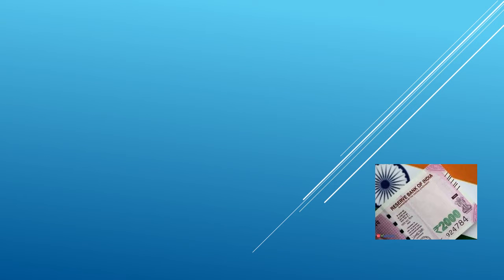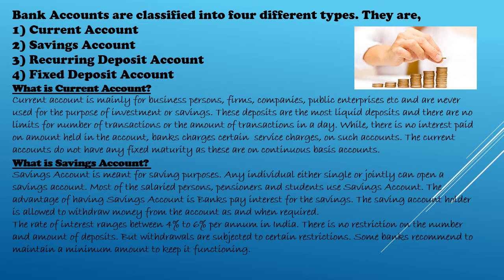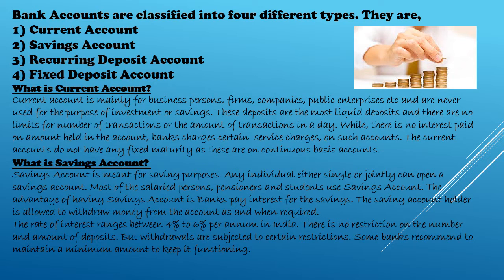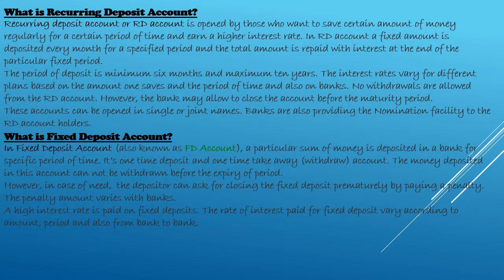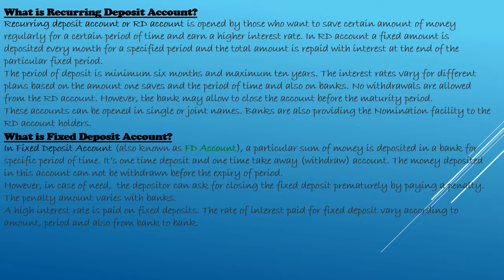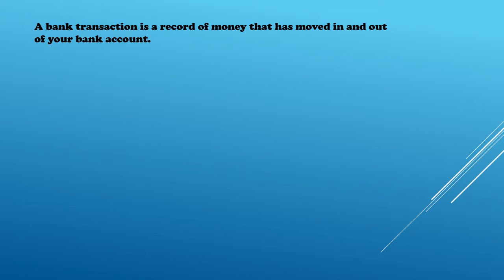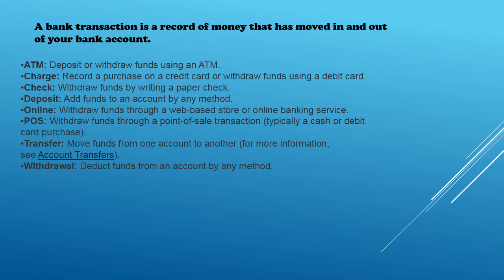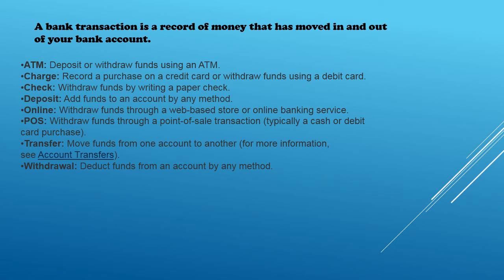KPSK_STD X_COM APP - MODULE CH 7 VIDEO3